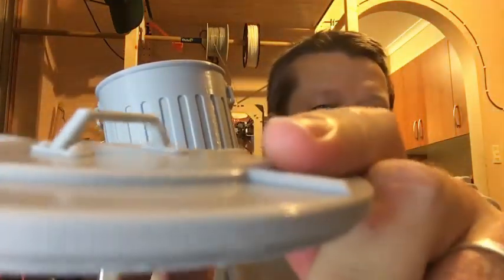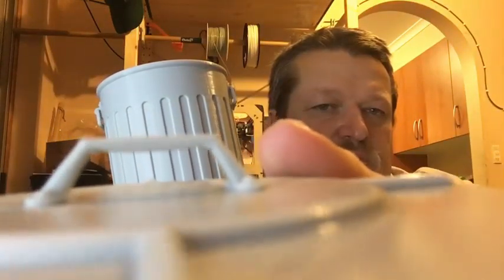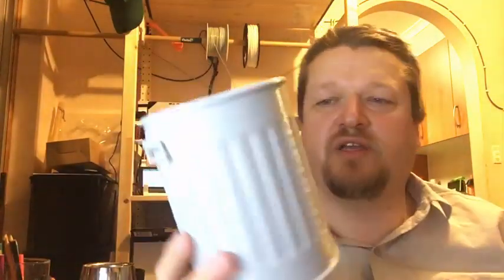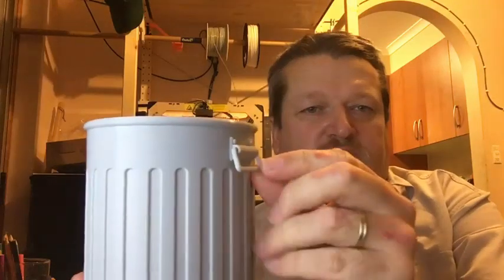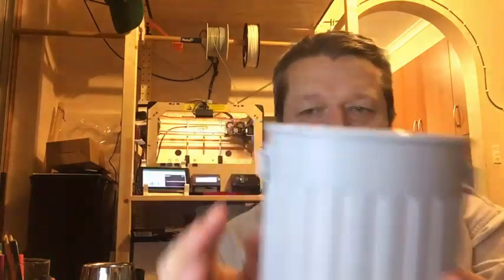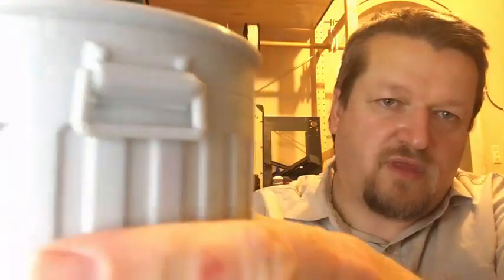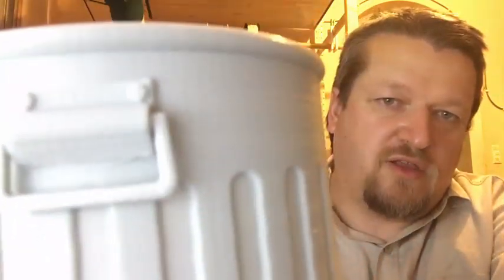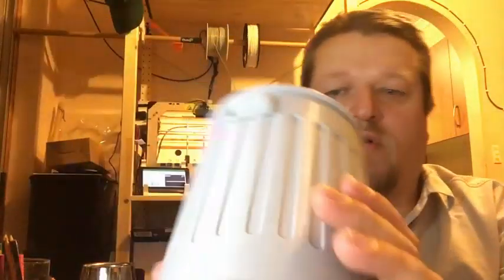Whotcha Printin? Episode 1: Old Style Trash Can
Printing an Old style trashcan to put print scraps in.

Hey Joel the 3D Printing Nerd you could nearly make this full size :)

Also I forgot to mention it might look quite nice in some Metal filament.